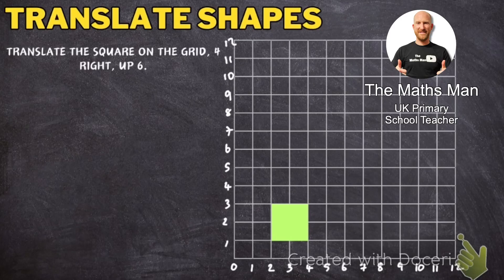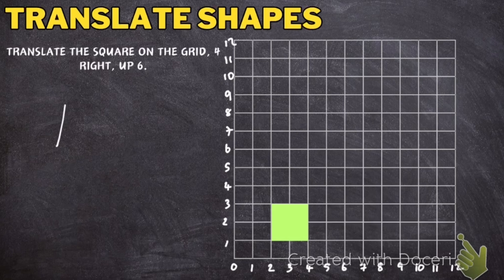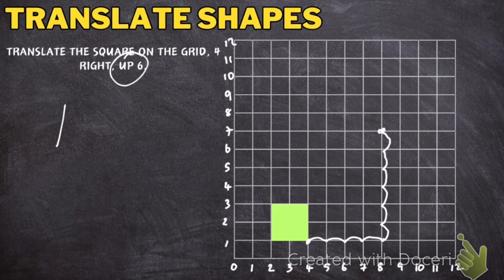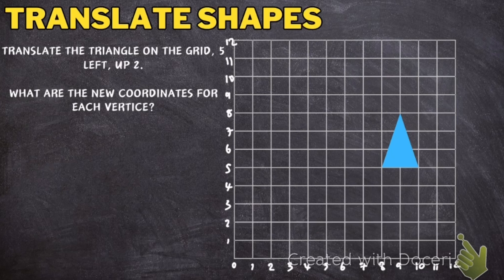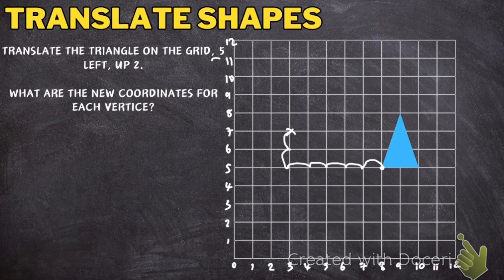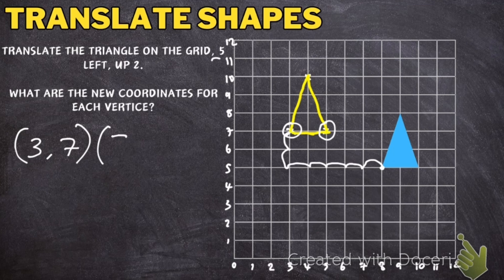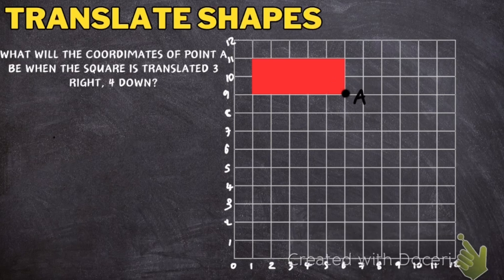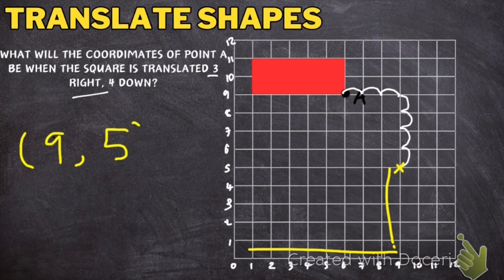Translating shapes on a coordinates grid | Geometry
Welcome to  @TheMathsManuk  Youtube channel! I am a fully qualified UK teacher and maths is my passion!

In this video, I demonstrate how to translate shapes on a coordinate grid. This maths objective is a key stage 2 objective from the English National curriculum. But if you're a beginner to this or you are just looking for a refresher, then you have come to the right place!